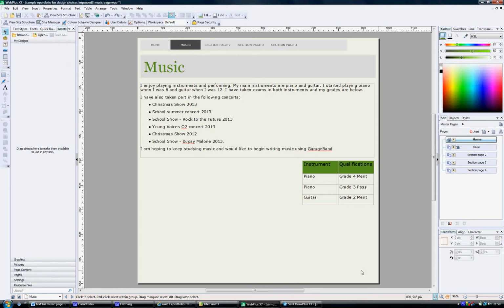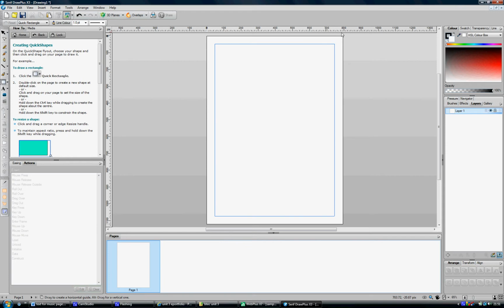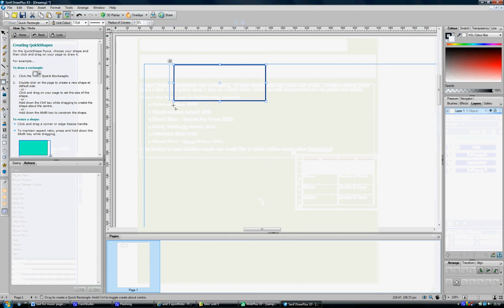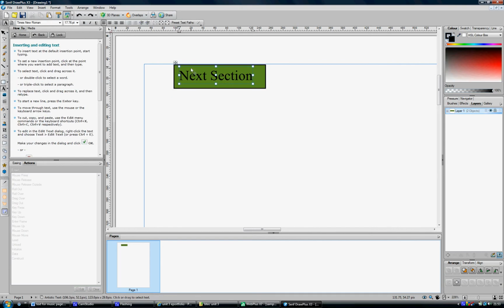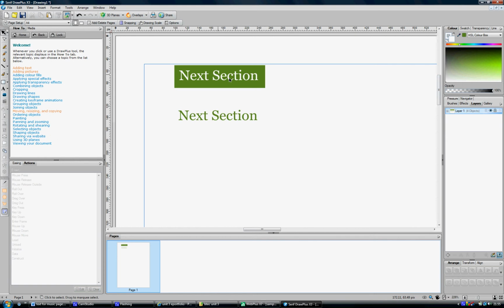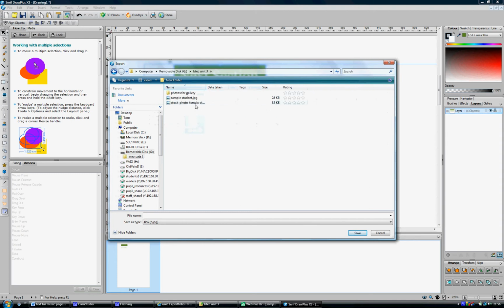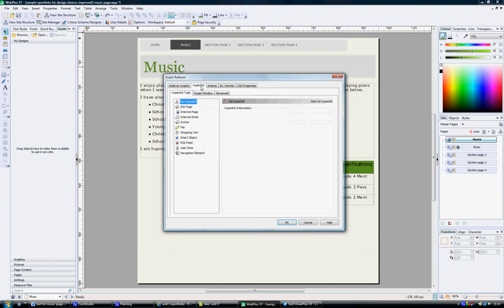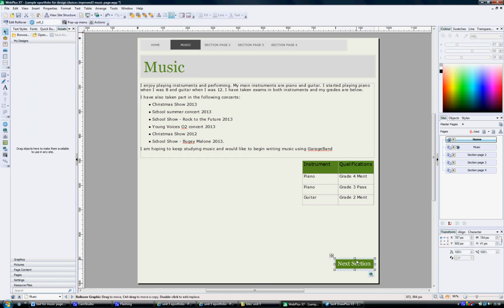rollover button tutorial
Tutorial for BTEC Unit 3 -adding a rollover button to a sample portfolio